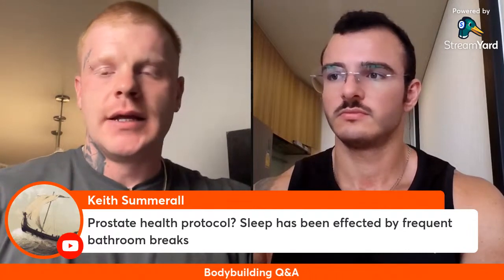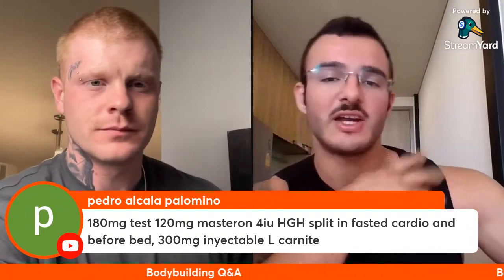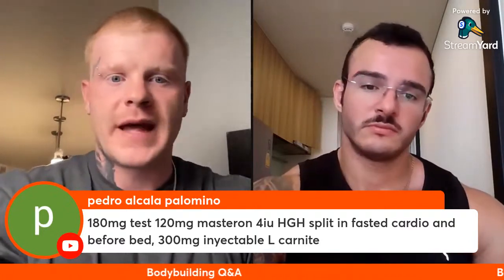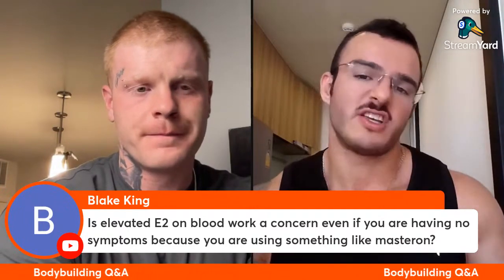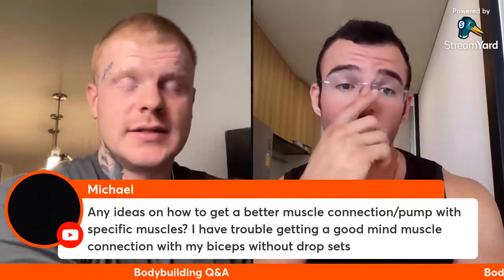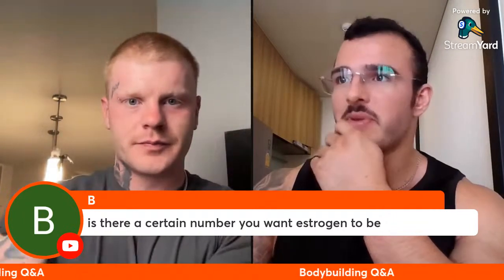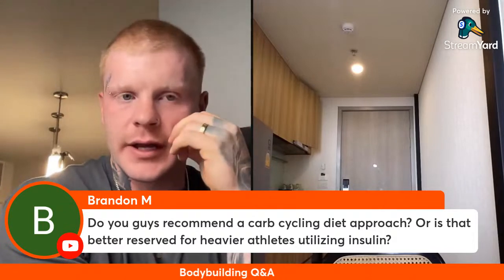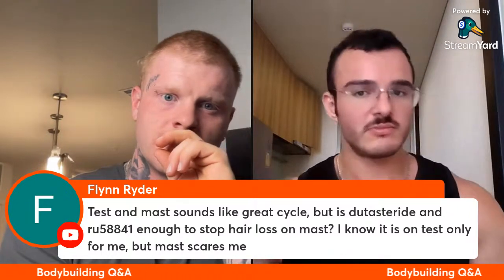ROID SAGE Q&A: Your Burning Questions Answered!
Transform your fitness journey with BloodBuilt Coaching – your ultimate destination for top-tier fitness and bodybuilding guidance! 🏋️‍♂️ Ready to take the leap? Book a FREE 15-minute call with our expert team now

🌟 Why choose Bloodbuilt Coaching?
Founded by a veteran, our mission is to guide fellow veterans towards optimal health, fitness, and even professional sports. Our highly specialized team brings expertise in nutritional sciences, biochemistry, training mechanics, and more. Dive into our live curriculum designed to not just elevate, but empower you with lifelong tools for success beyond Bloodbuilt!

Ready to kickstart your fitness journey? Click here to book your FREE coaching call